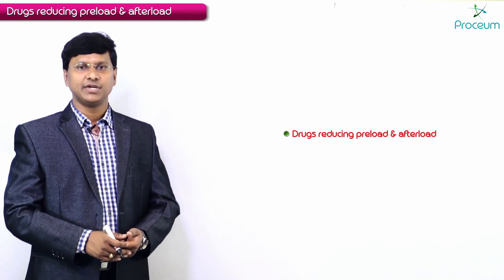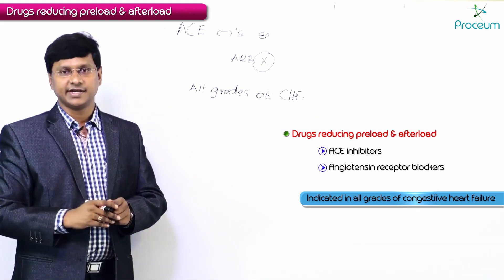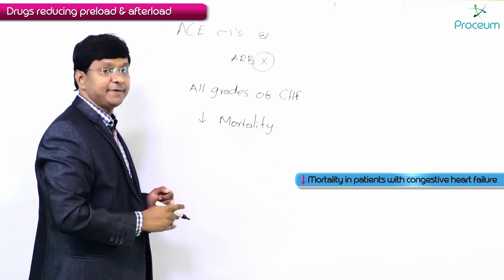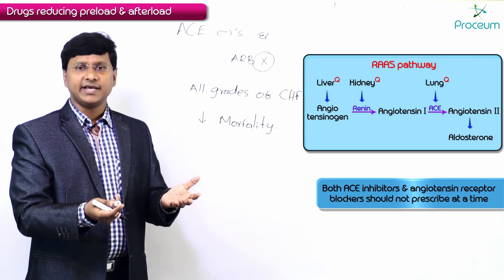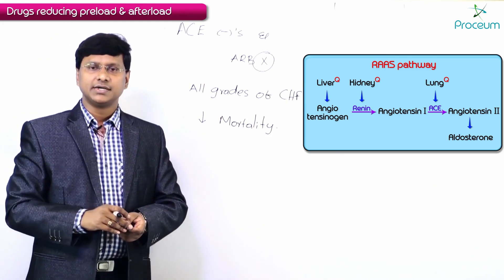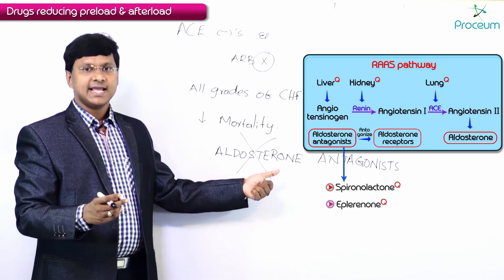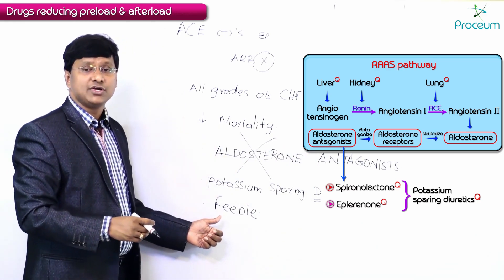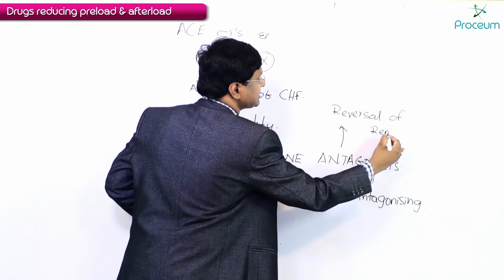9. Drugs Used In Chronic Congestive Heart Failure: ACE Inhibitors & ARB's: CVS Pharmacology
9. Drugs Used In Chronic Congestive Heart Failure: ACE Inhibitors & ARB's: CVS Pharmacology
ACE inhibitors (Angiotensin-Converting Enzyme inhibitors) and ARBs (Angiotensin II Receptor Blockers) are cornerstone therapies in the management of chronic congestive heart failure (CHF) 🩺💓. These drugs target the renin-angiotensin-aldosterone system (RAAS), a key player in CHF progression. ACE inhibitors (e.g., enalapril, ramipril) block the conversion of angiotensin I to angiotensin II, thereby reducing vasoconstriction, aldosterone secretion, and sodium retention, leading to a decrease in preload, afterload, and cardiac remodeling. ARBs (e.g., losartan, valsartan) act by blocking the angiotensin II receptor, offering a similar effect without causing the cough associated with ACE inhibitors.

Both drug classes improve cardiac output, alleviate symptoms like dyspnea 🌬️ and fatigue, and significantly reduce hospitalizations and mortality in CHF patients. ACE inhibitors are typically first-line, with ARBs reserved for those intolerant to ACE inhibitors. Monitoring for side effects like hyperkalemia, renal dysfunction, and hypotension is essential. These agents, often combined with beta-blockers, aldosterone antagonists, and ARNIs, form the backbone of CHF therapy, enhancing long-term outcomes. 🌿✨